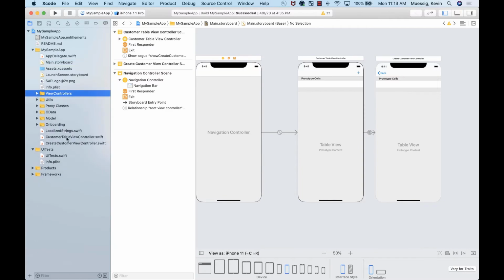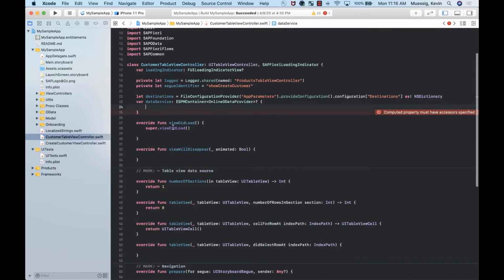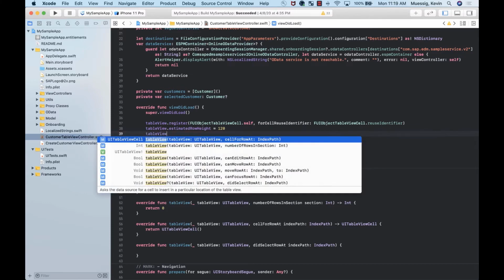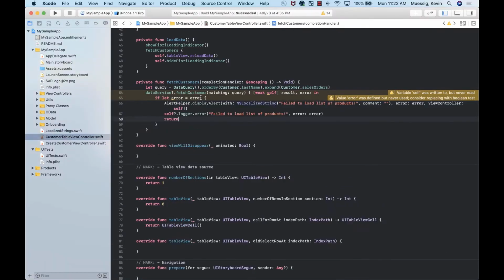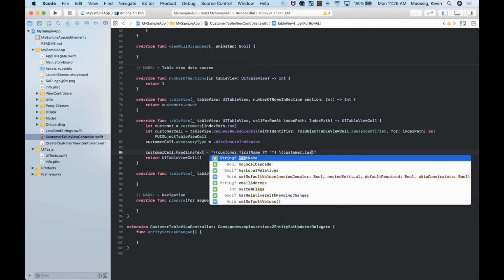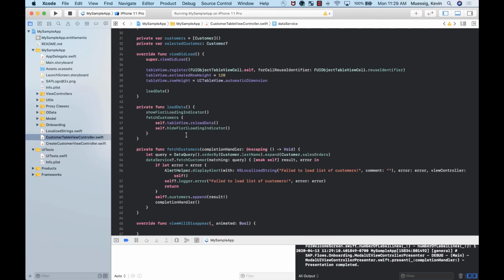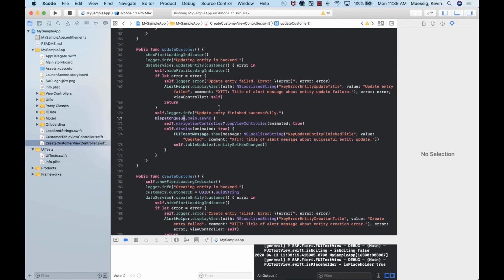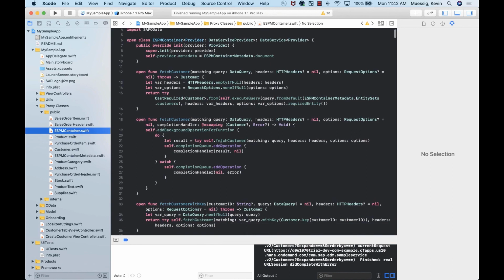Load and Display Data using the SAP BTP SDK for iOS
In this video I am going to show you how to load data from the convenient data service the SAP BTP SDK for iOS Assistant generates. You will also learn how to display data in a UITableView.